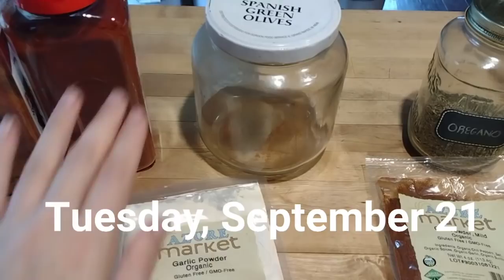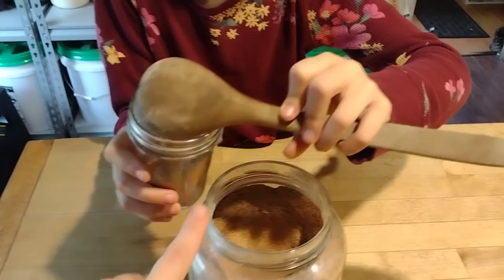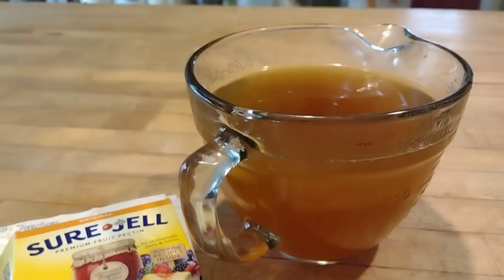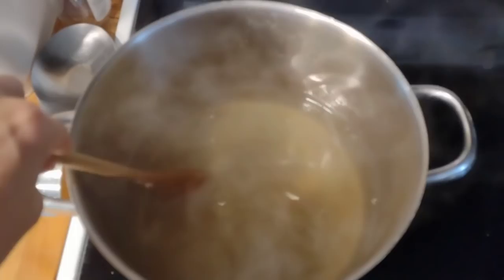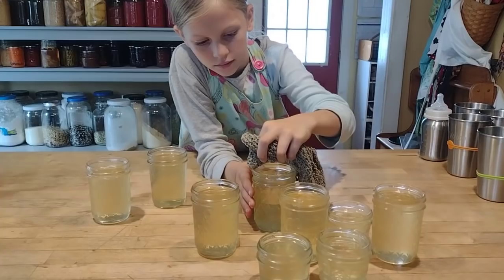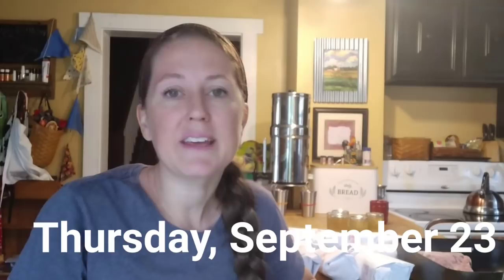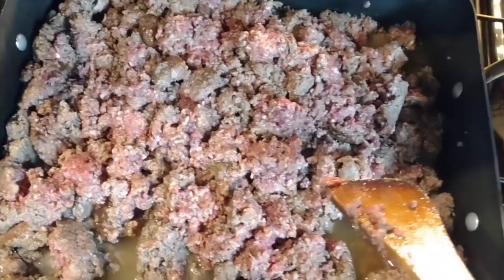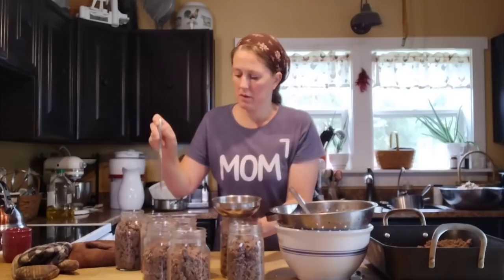Canning Hamburger and Hot Pepper Jelly, Plus More Weekly Kitchen Work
This week in the kitchen we made bulk homemade taco seasoning and mint extract, plus we canned hamburger and hot pepper jelly.